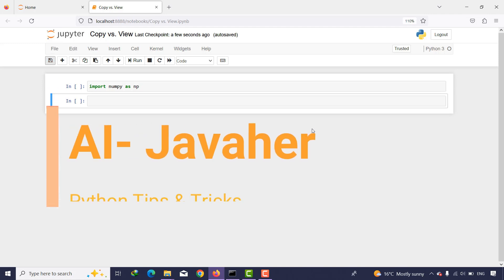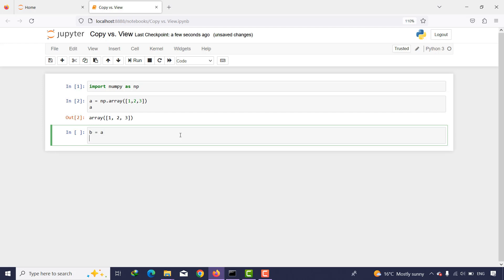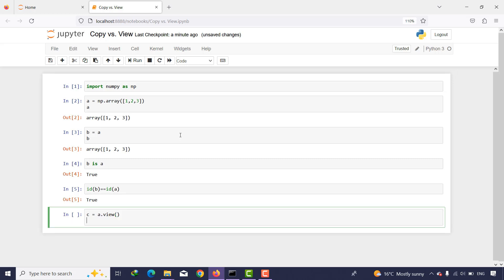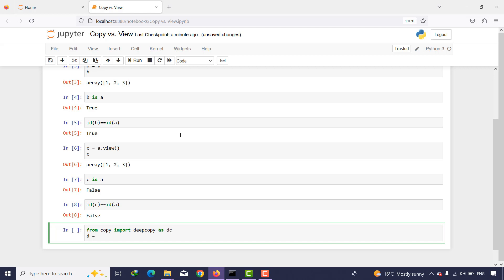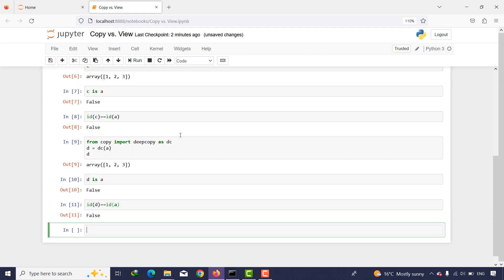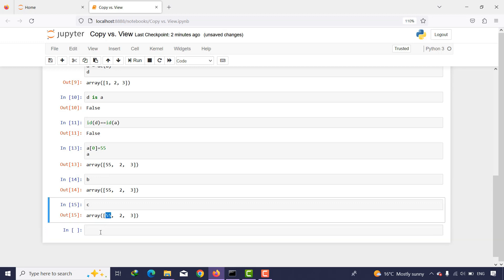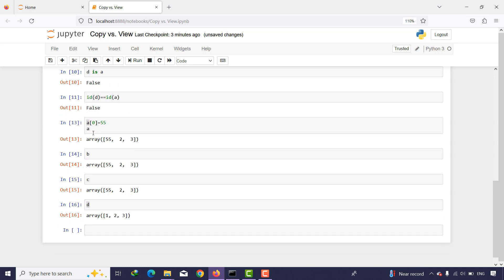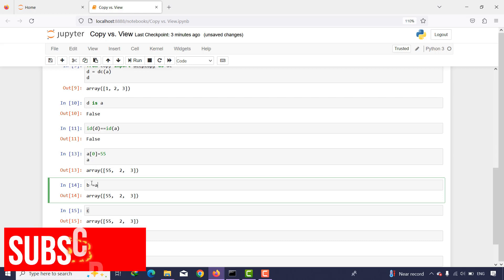Copy Vs. View in python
This is a Tips and Tricks video for advanced coding in python.
"The difference between deep and shallow copy in python"

leave a comment to ask questions 🤗💌

like my video to give energy 💖👍